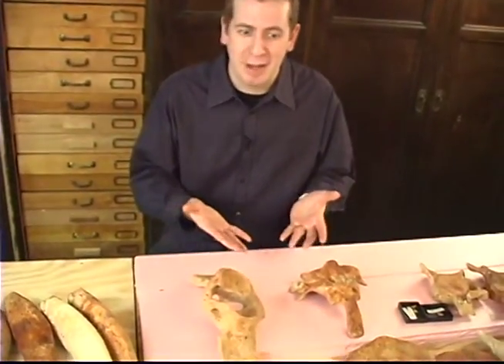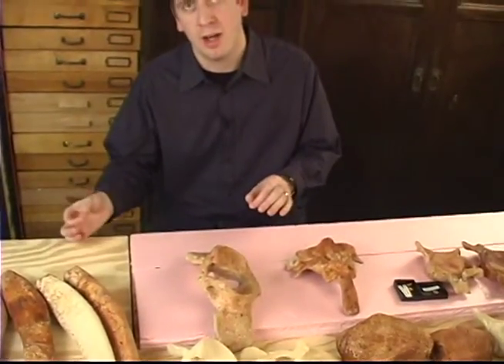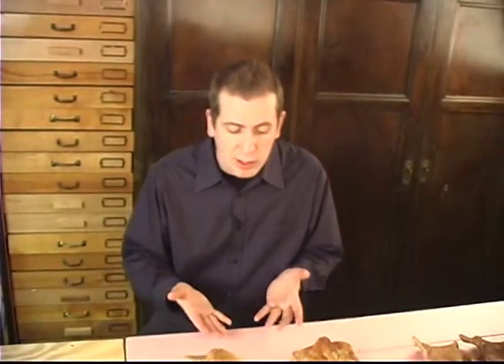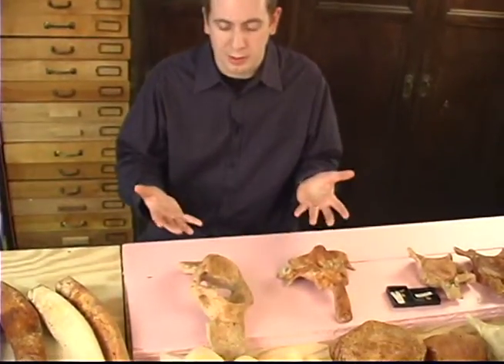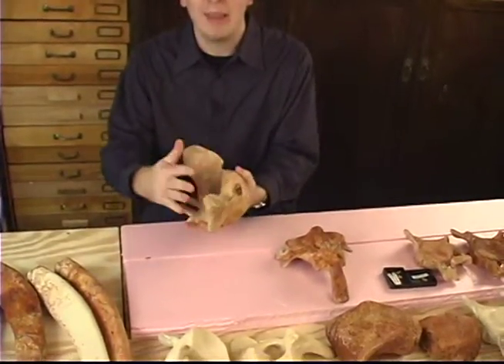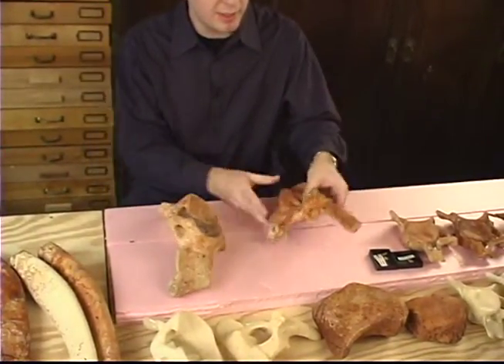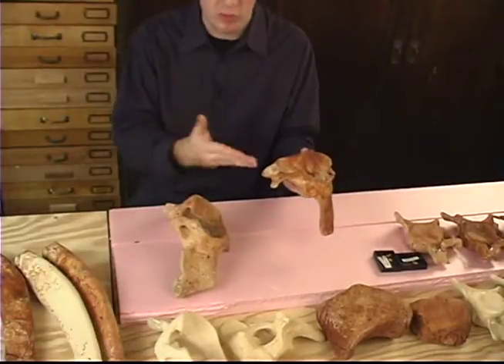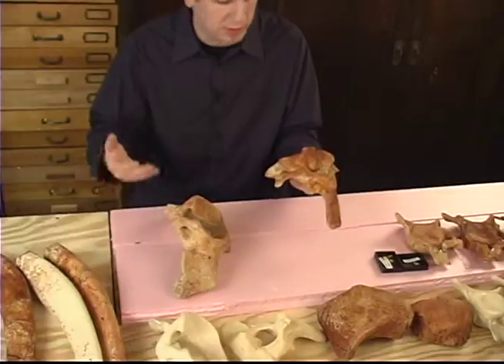Bones can Tell